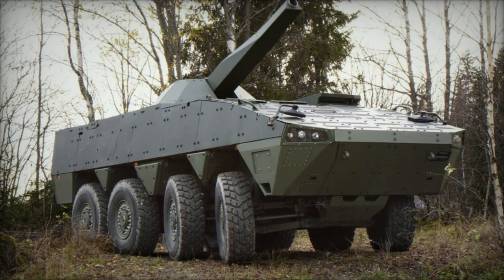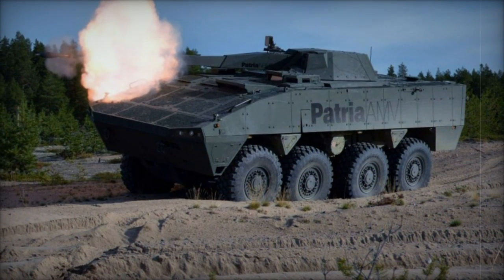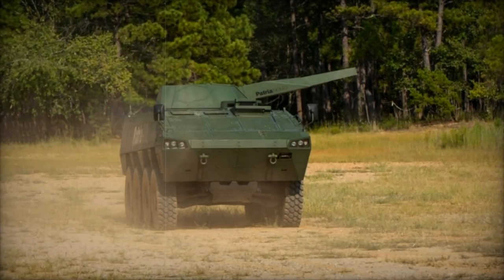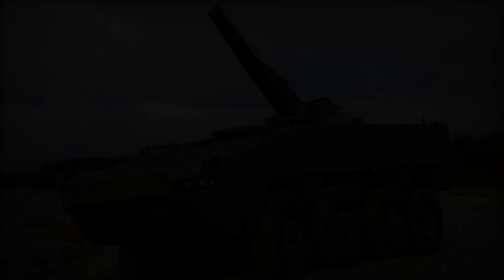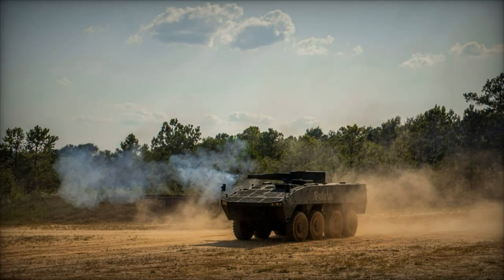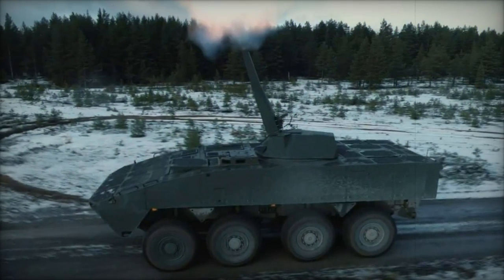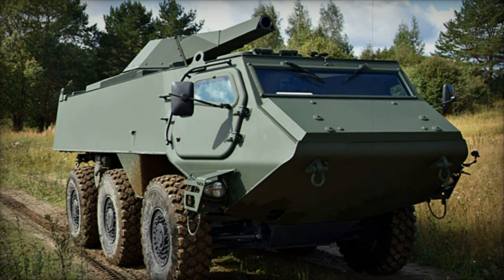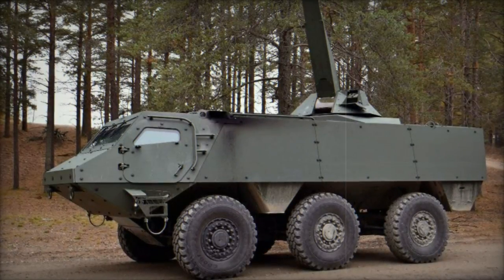US Soldiers Demonstrate Patria NEMO 120mm Mortar on New AMPV Armored Vehicle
In a notable advancement in defense collaboration, the U.S. Army and Finnish company Patria Corporation achieved a significant milestone this week at the Maneuver Warfighter Conference in Fort Moore, Georgia. On September 10, 2024, soldiers successfully demonstrated various fire missions using U.S.-manufactured mortar ammunition with the Patria NEMO 120 mm Turreted Mortar System, integrated into an American Armored Multi-Purpose Vehicle (AMPV). This achievement highlights the ongoing efforts between the U.S. Army and Patria to enhance indirect fire support capabilities.